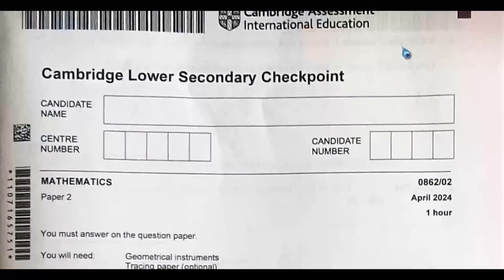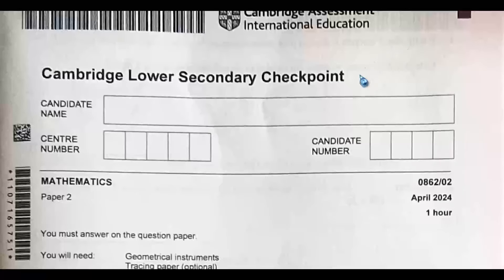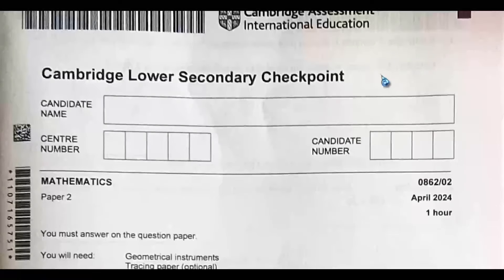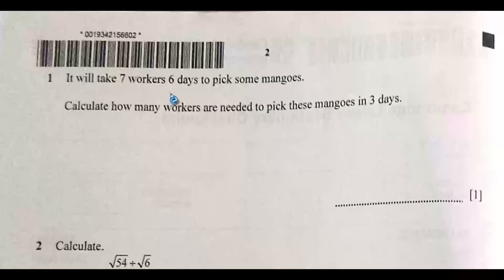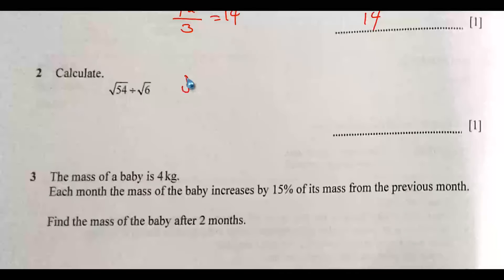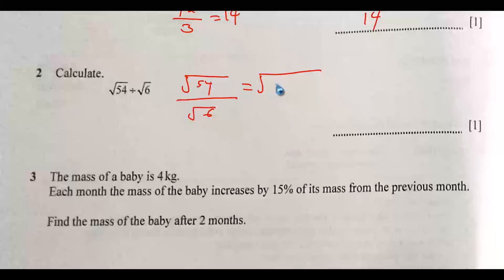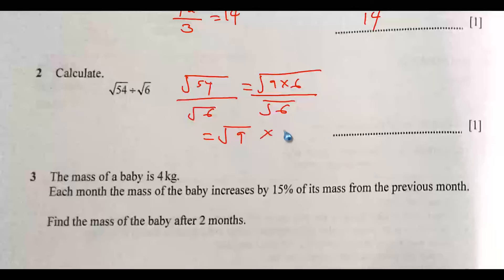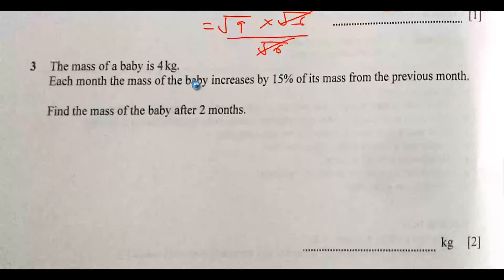PART 1 - PAPER 2 CHECKPOINT MATHS APRIL MAY 2024 QUESTIONS 1 8